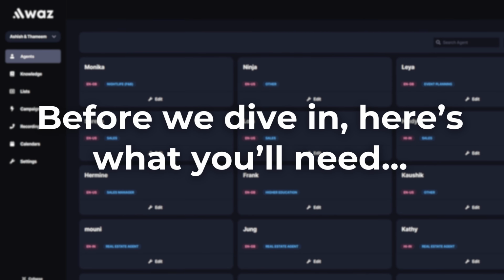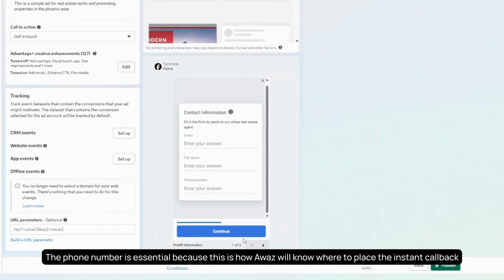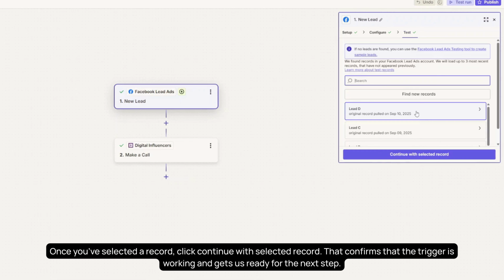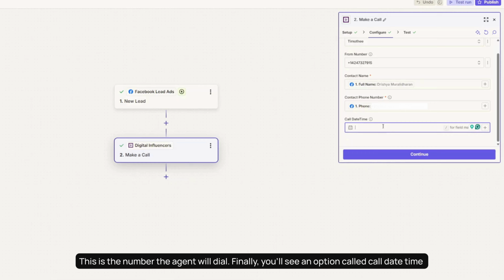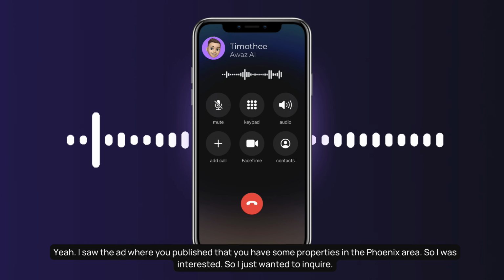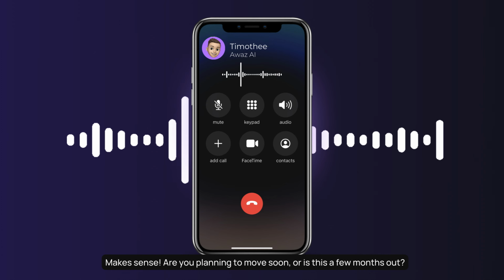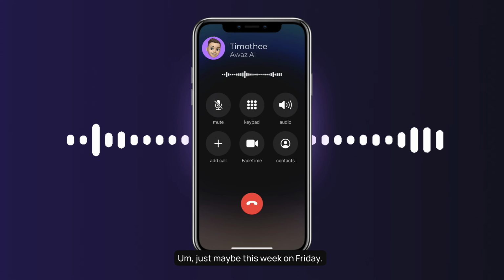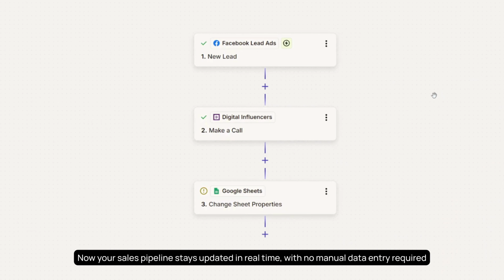How to Close Facebook Leads Faster with Voice AI Callbacks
Turn Facebook leads into live conversations instantly with AI voice callbacks. 🚀

In this step-by-step walkthrough, learn how to connect your Facebook lead forms to Awaz.ai and trigger instant callback calls with a Voice AI agent. No coding required.

Whether you’re in real estate, e-commerce, education, or local services, instant callbacks can help you convert more leads while saving hours of manual follow-up.

00:00 Introduction
00:48 How to create forms in Facebook Ads Manager
01:44 Connect it with Zapier: Trigger
02:31 Trigger your AI agent to call leads instantly: Action
03:38 Test the flow
03:57 Demo call between the lead and AI
06:43 How to sync everything to your CRM automatically
07:14 Conclusion